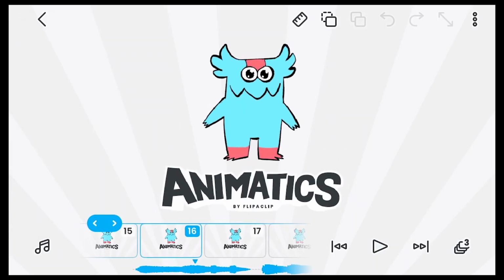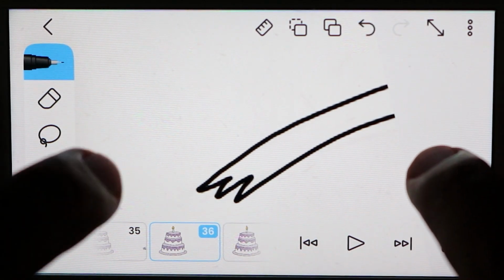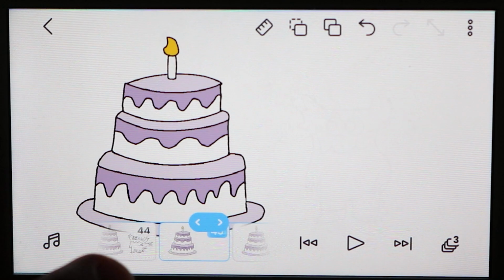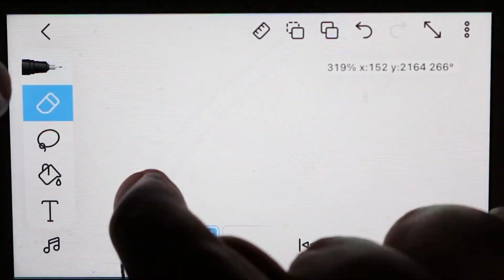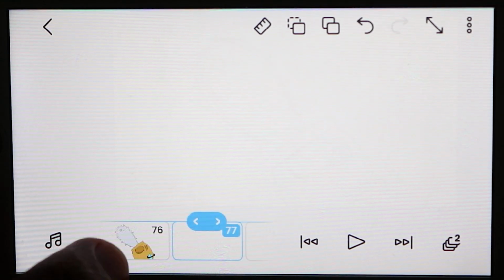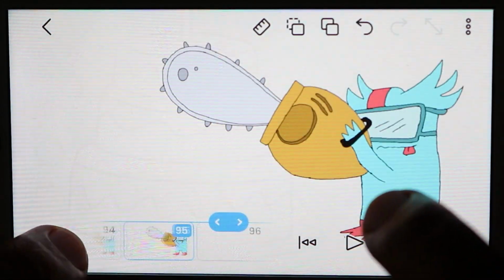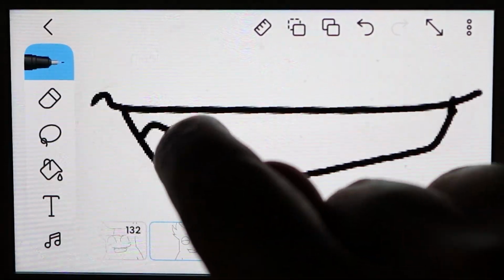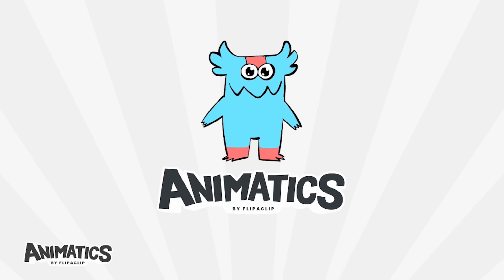⚡FLIPACLIP ANIMATICS - TUTORIAL⚡ How to animate Ruberto? S1 E1 ✏️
Morracos!

Invité a un amigo de @flipaclip para que hiciera el tutorial de ANIMATICS en Inglés con la intención de que aquellos que no entiendan español puedan realizarlo también.

¿Ustedes ya participaron? Descarguen la App y creen sus propios episodios.

🔻Update to the app's latest version.

Animatics is FlipaClip’s New Original Series where YOU get to create the Episodes! 😍

Choose your character and let your imagination run wild 💡 The best stories will get featured on FlipaClip for millions to watch! 🔥🔥🔥 Use FlipaClipAnimatics . 📢 This is NOT a Contest. The challenge will be always available in the App.